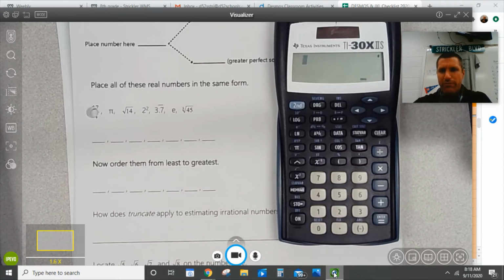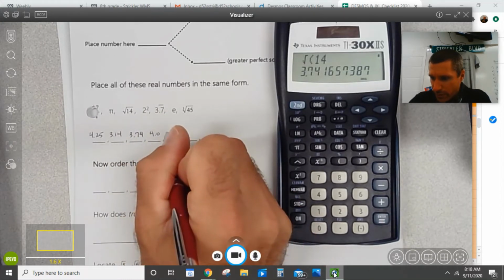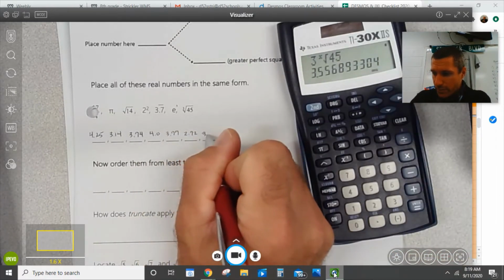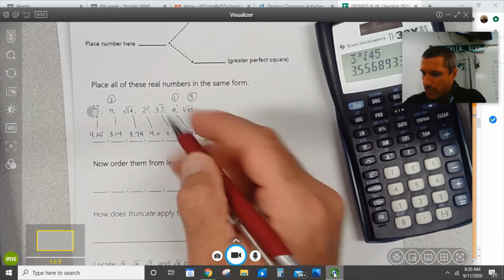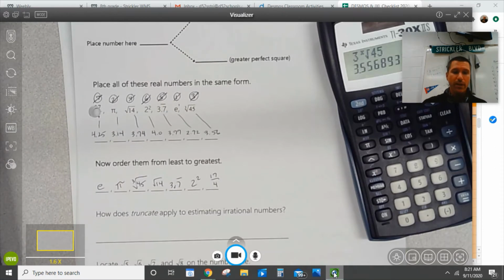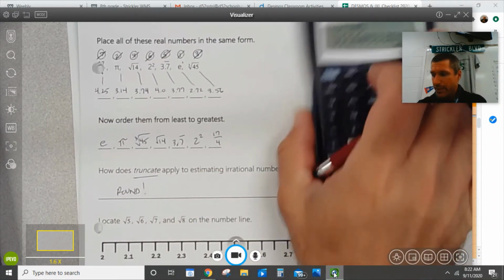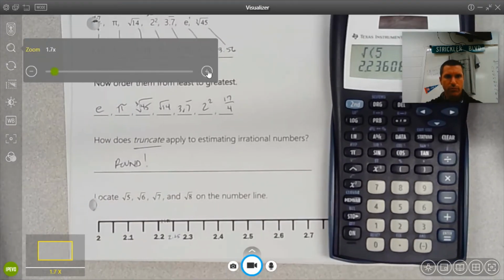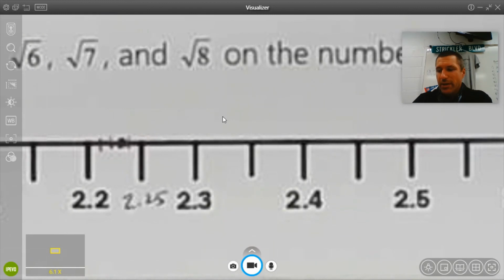8.NS.2 Ordering Real Numbers